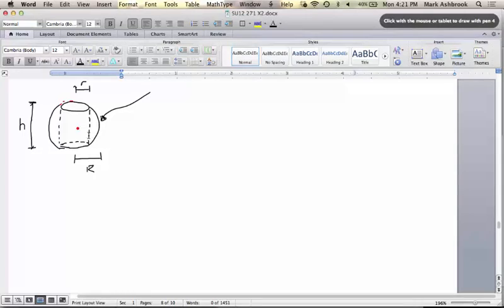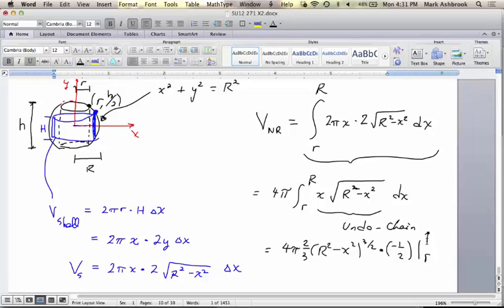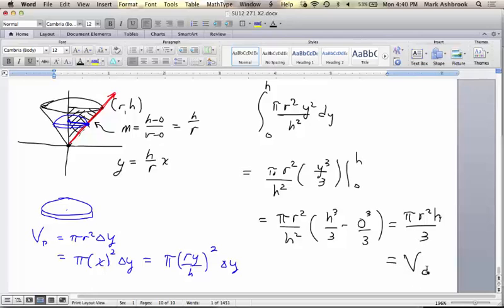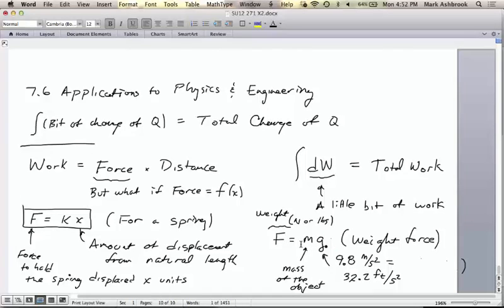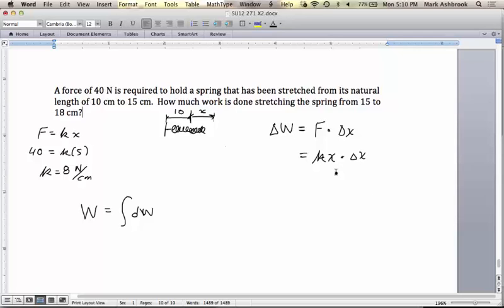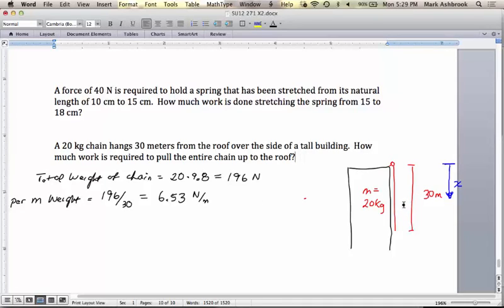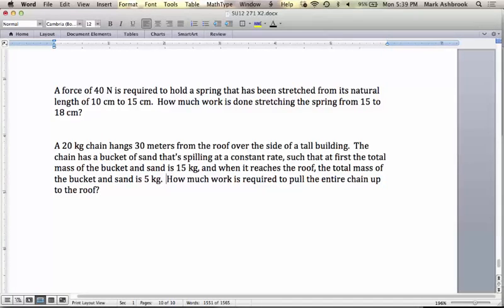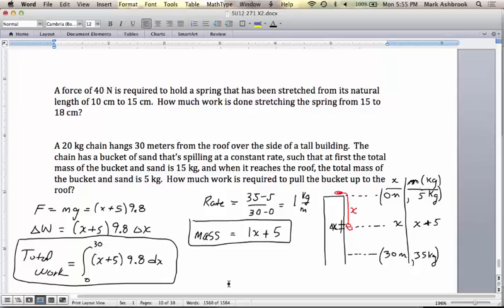MAT 266 Mon Jun 8: Volume Examples and Work Apps